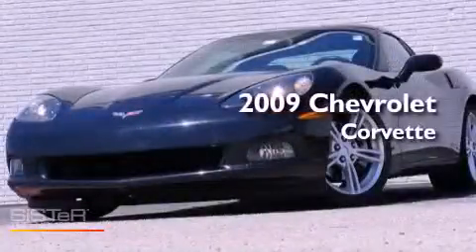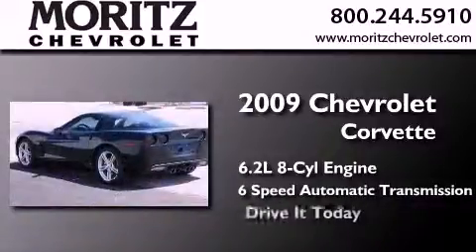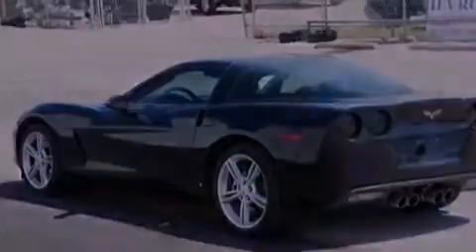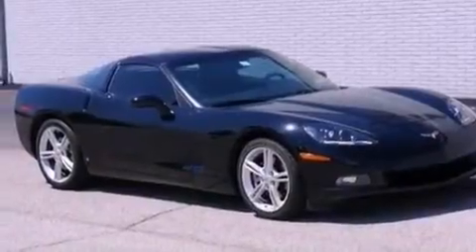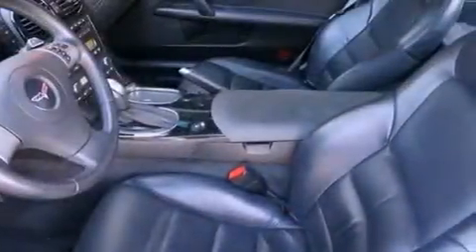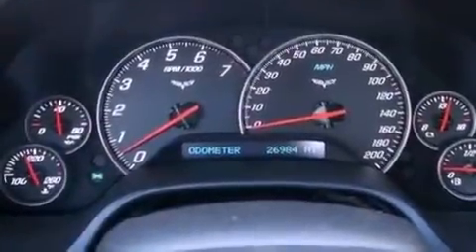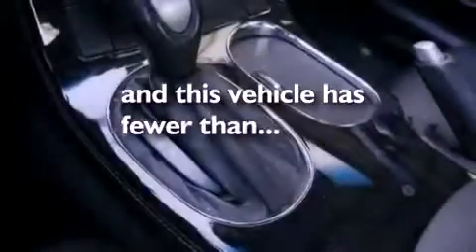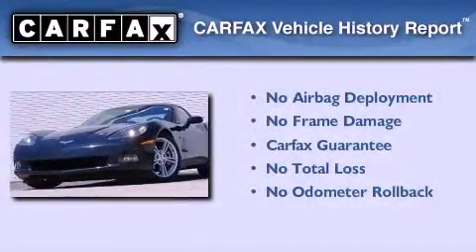Preowned 2009 Chevrolet Corvette Waco TX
We have been honored to serve the Fort Worth TX area , we promise that your experience at our dealership will exceed your expectations !

 Year : 2009
 Make : Chevrolet
 Model : Corvette
 Engine : Gas V8 6.2L/378.3
 Trans . : Automatic
 Exterior : Black
 Miles : 26,354
 Interior : Ebony
 Stock : P16782